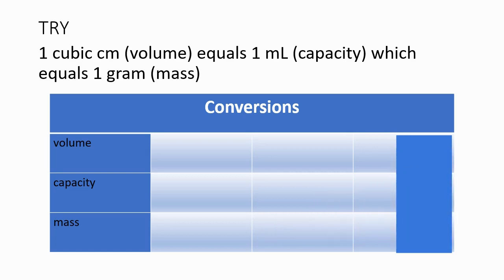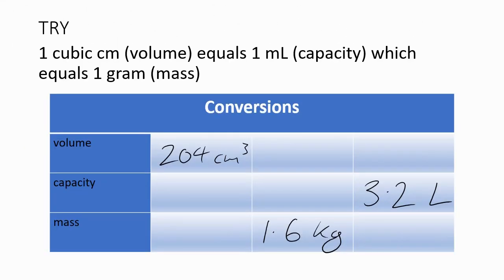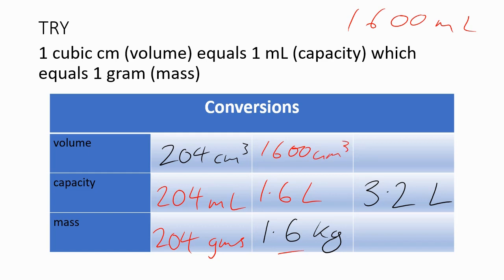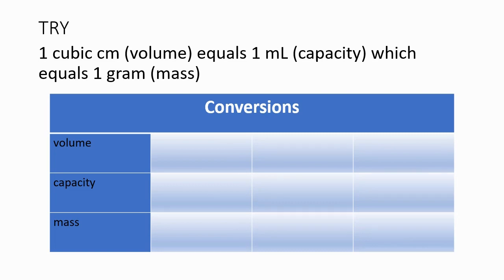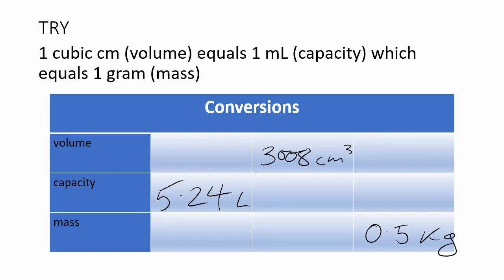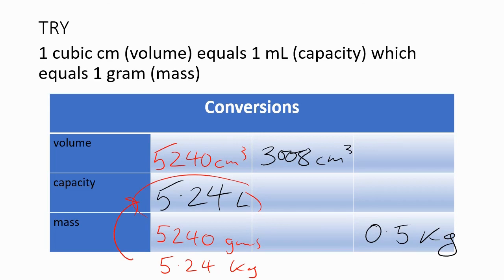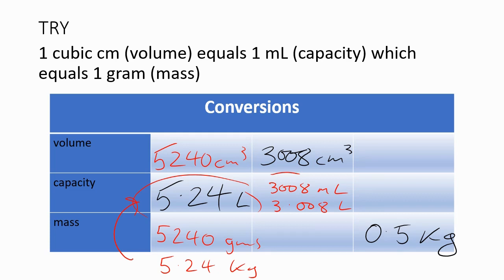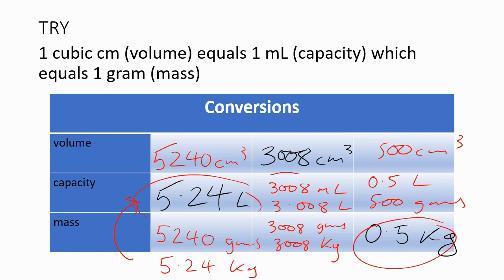Volume, Capacity and Mass Conversions (Equivalence) (extra practise)